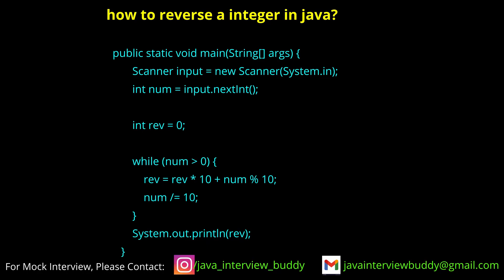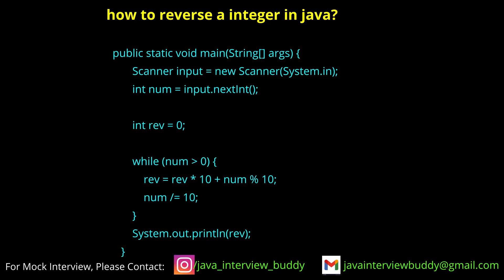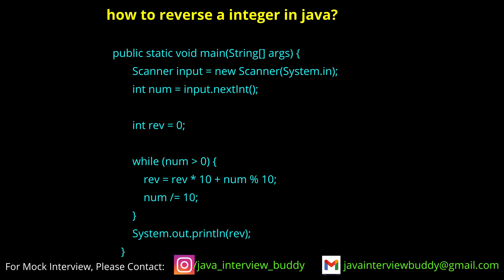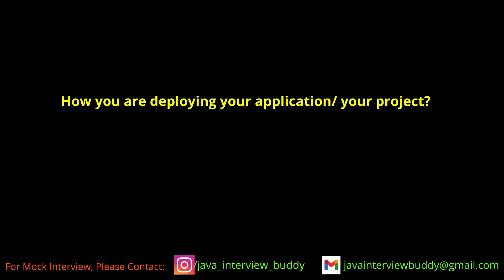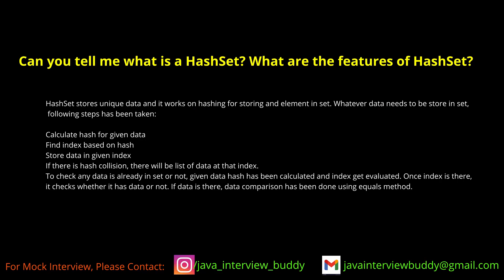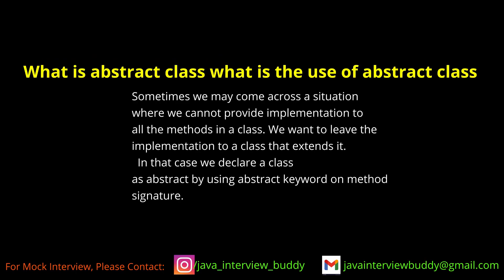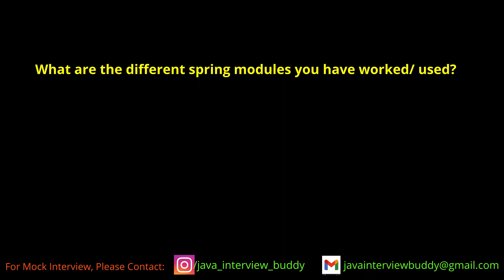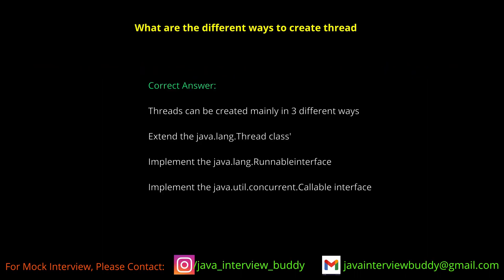Most Recent Java Interview | Dell